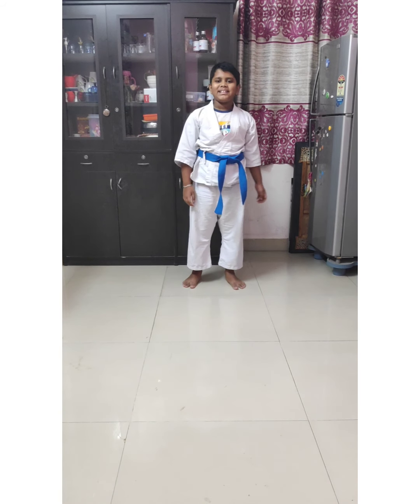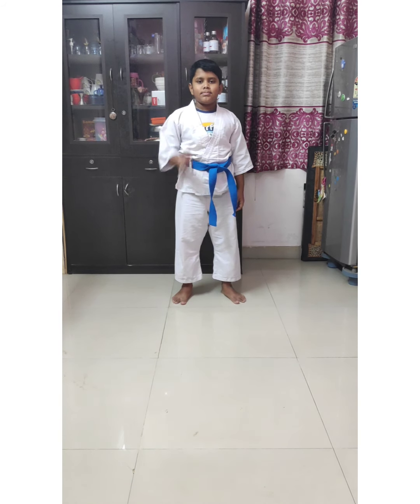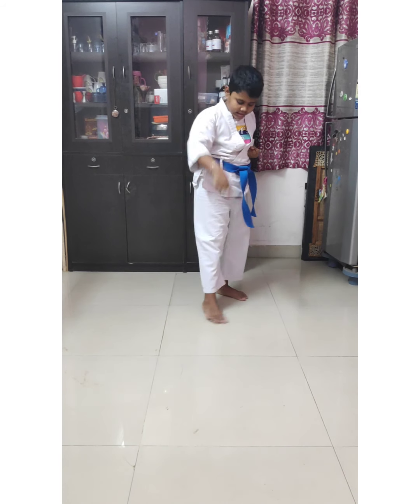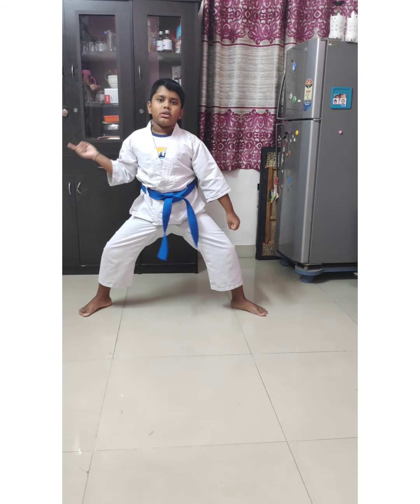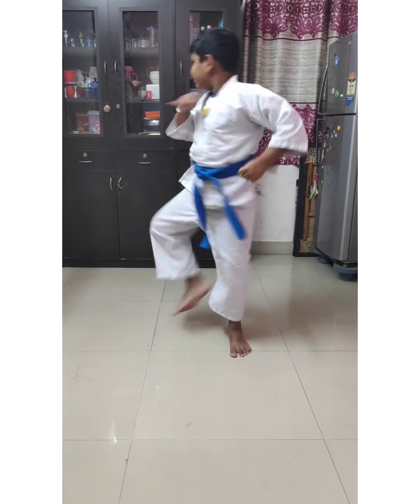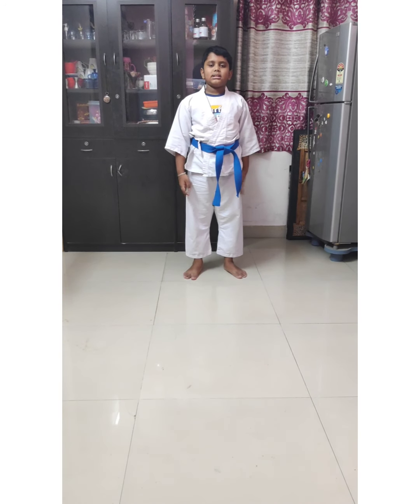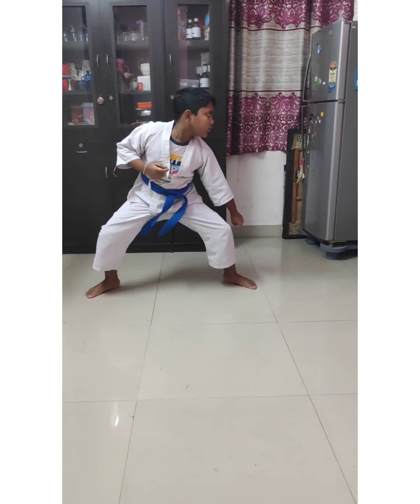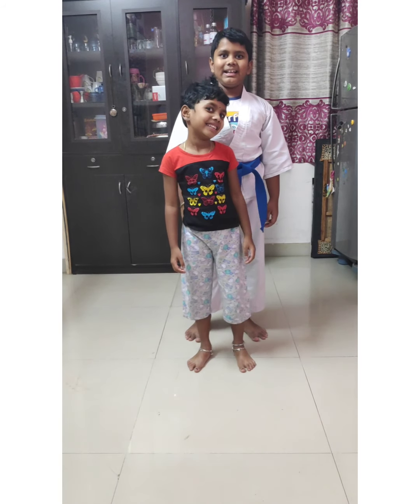Learn Karate with me!!😎 part-5 || lesson 1 || Kata 1 💪🥊🥋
Hi everyone😉
This is the fifth video of doing karate.

Before doing any martials arts or any physical art do warm up in a regular basis and start doing further activities.

I have done punches and blocks in the previous videos.
This is the 1st lesson in karate..
I will be posting further karate videos without missing anything.
Do watch and practice regularly. you can learn it easily from me.

Do continuously watch my videos in my channel for further learning of arts.

Stay safe and Stay with AGAM🙏🤩🤗